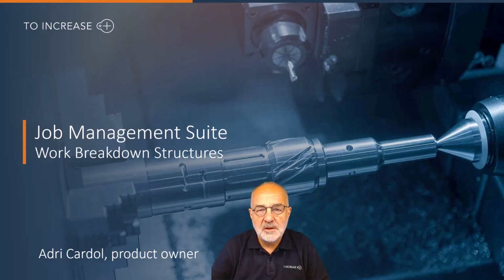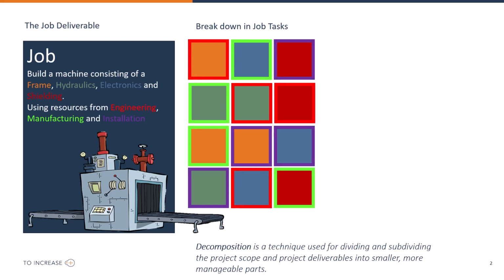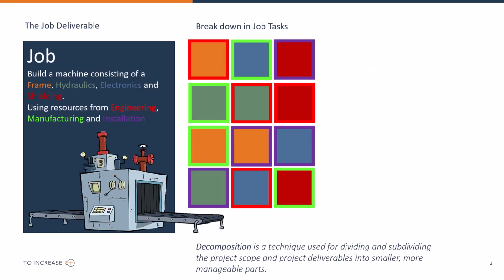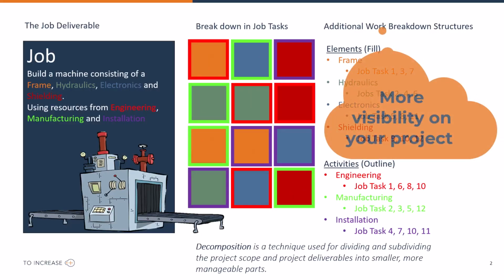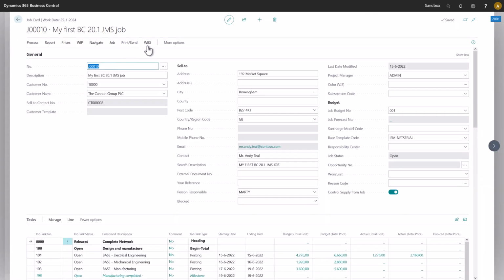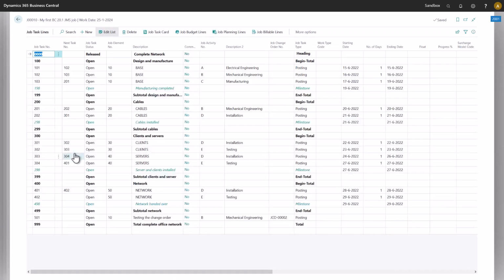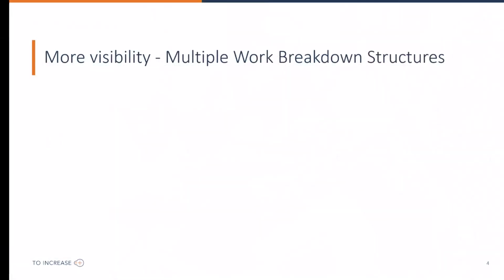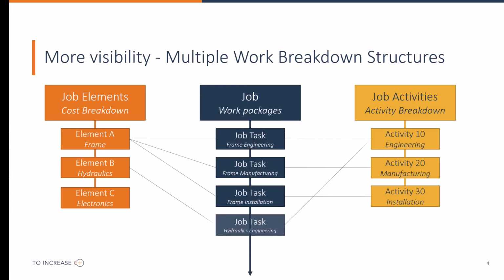Work Breakdown Structures in Project Control Suite (formerly Advanced Job Management)